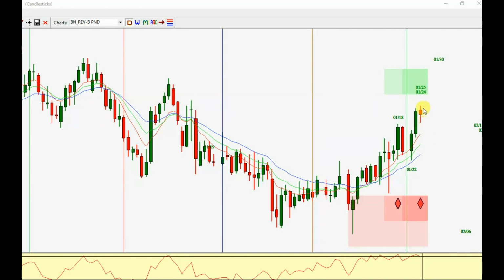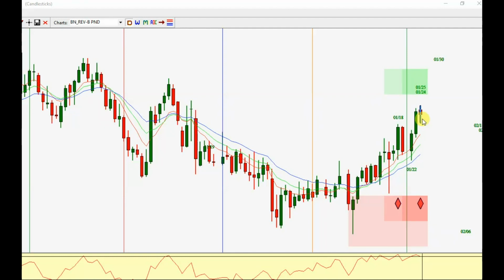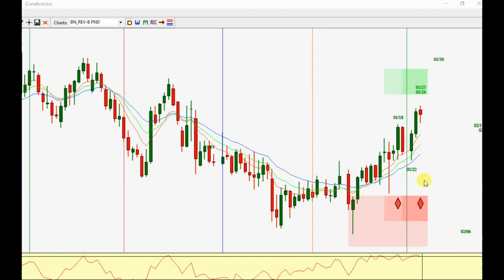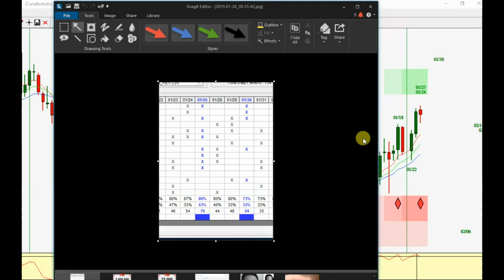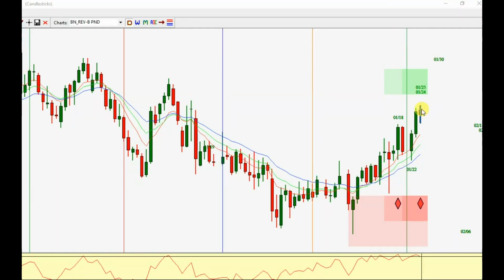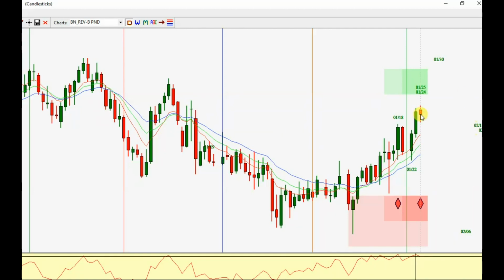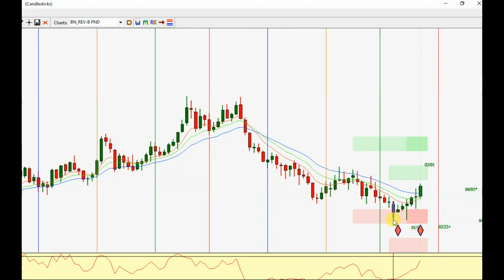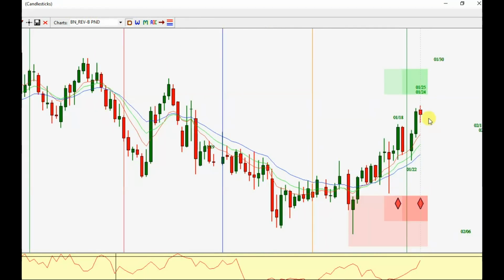British Pound Currency Forex Forecast | Upcoming Market Turns Analysis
And if you want to learn how to forecast market turns for yourself, check out the Market Forecasting Secrets book (link below) that has received many many rave reviews.

This video will discuss the British Pound currency market. It is a Forex forecast for two upcoming turns.  If you trade the forex markets, or are a beginner who wants to learn more about forex, then you'll want to watch my videos that share powerful forecasts and provides suggestions for taking advantage of the forecasts.